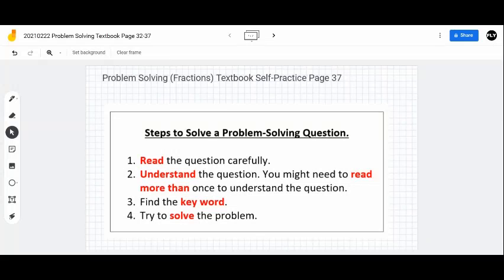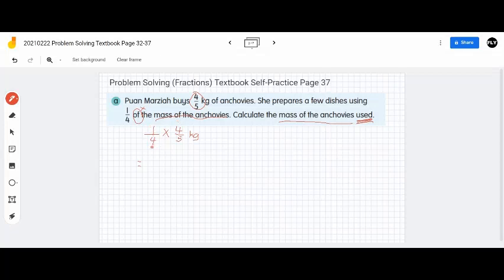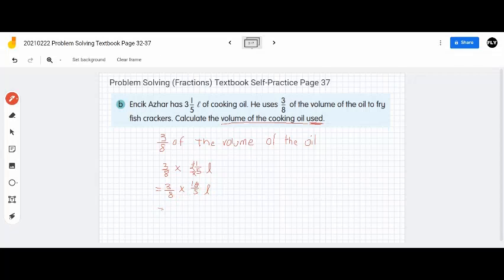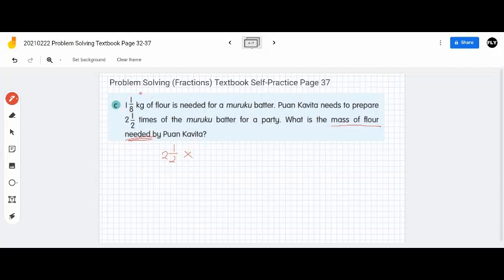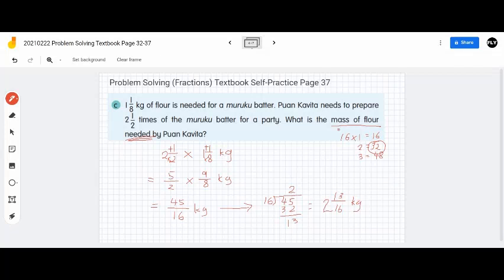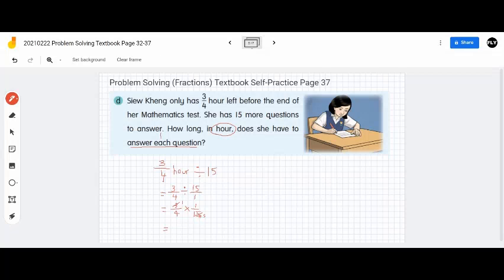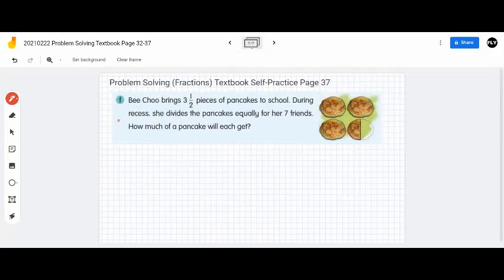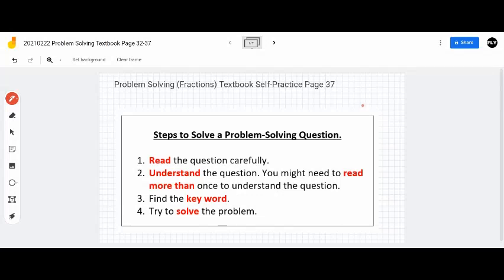20210222 Year6 Textbook Self-Practice Page 37